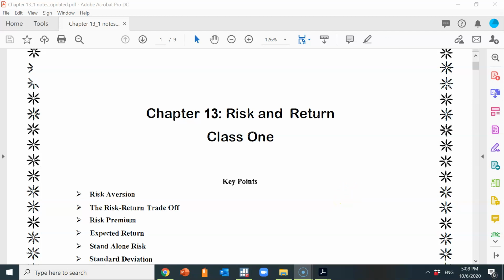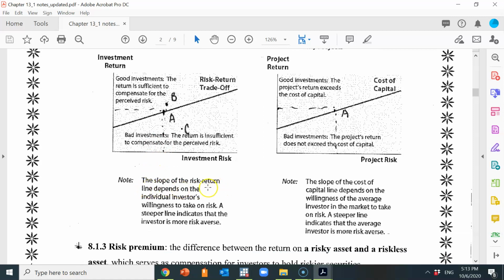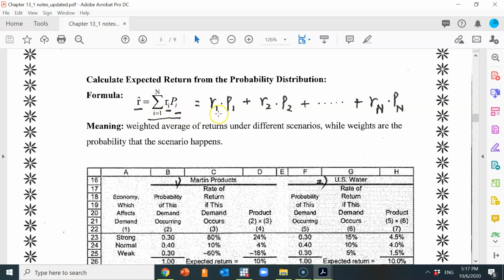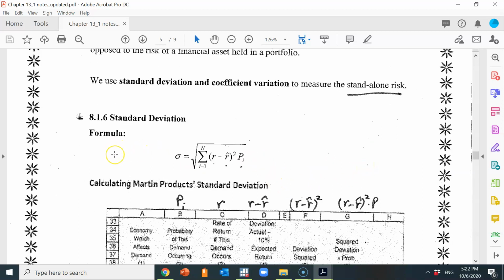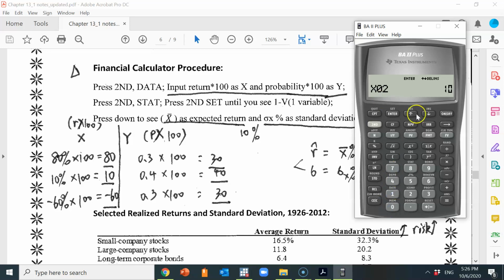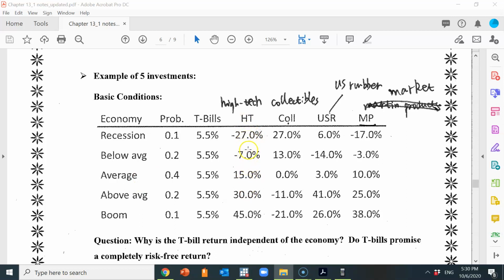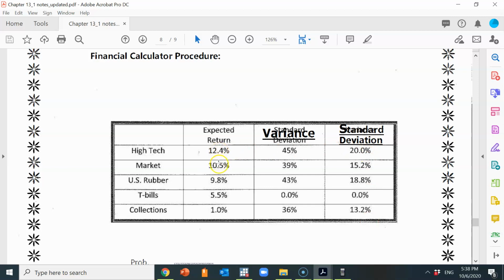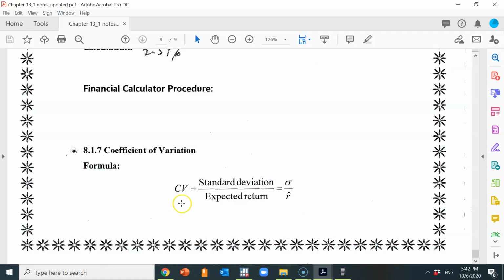Chapter 13 Class One